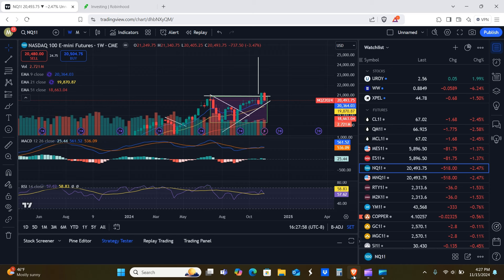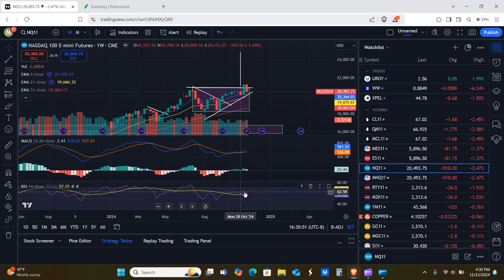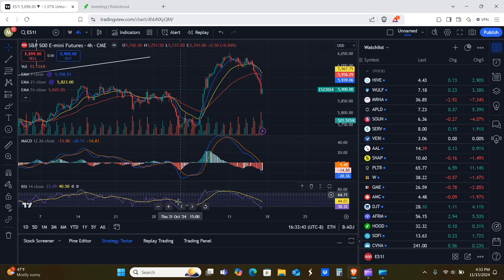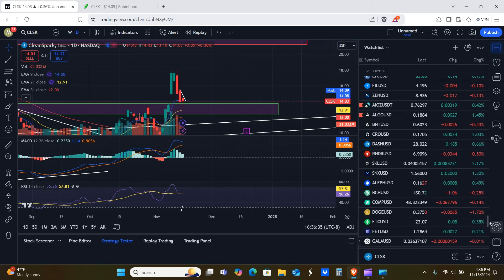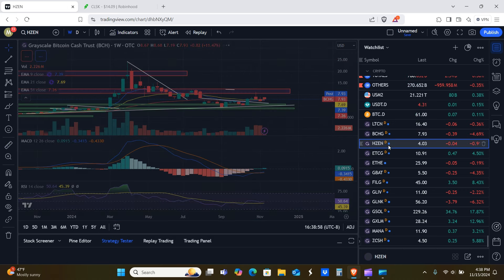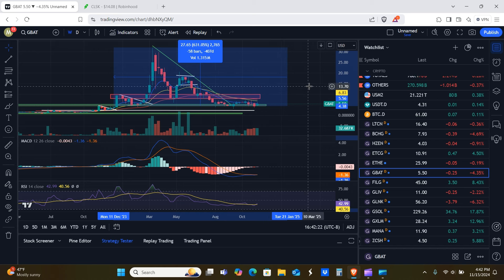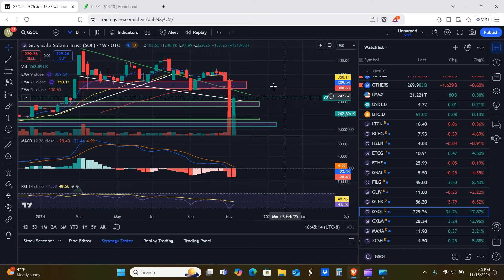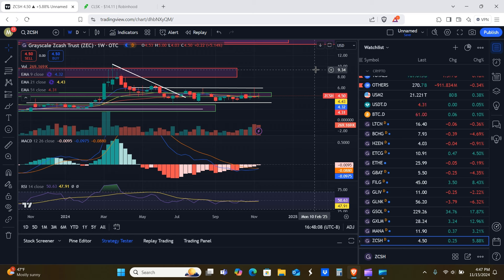Grayscale Trust about to EXPLODE!? LTCN BCHG HZEN ETCG Update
Hello everyone! So are the grayscale trusts about to explode up!? It looks like that might be the case. We'll go over ltcn bchg hzen etcg and the other trusts, as well as the btc miners we just bought, and why the stock markets will likely be moving higher next week... So Stay Tuned!